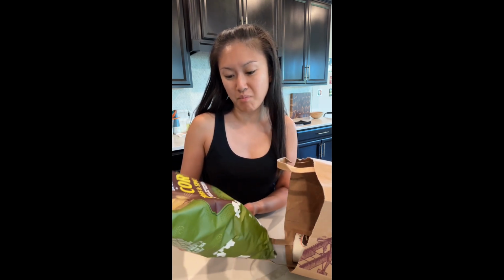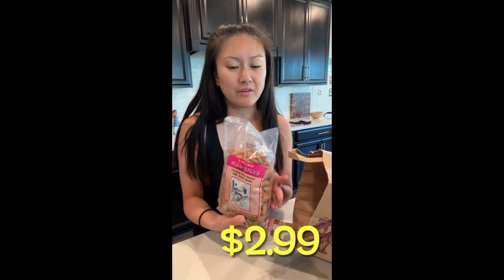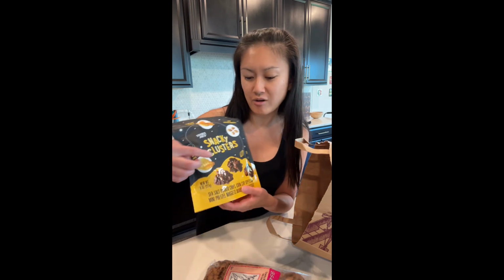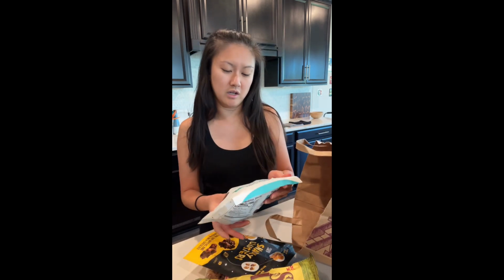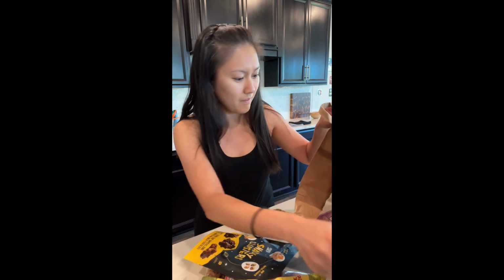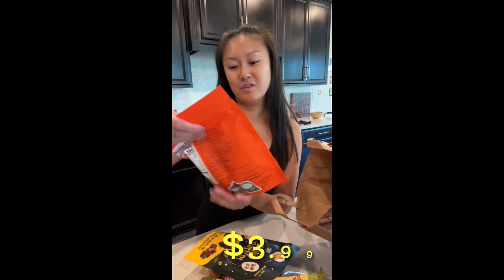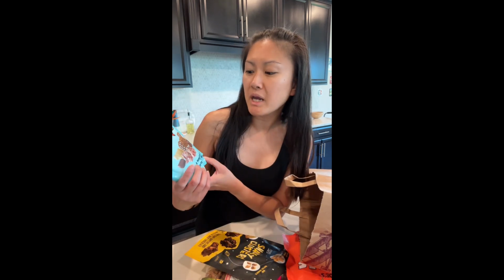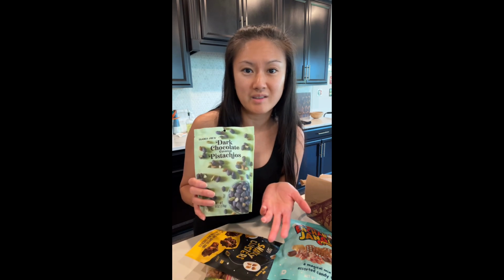Trader Joe's summer snacks | LME finds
Summer fun snacks from Trader Joe's .which have you tried and loved?